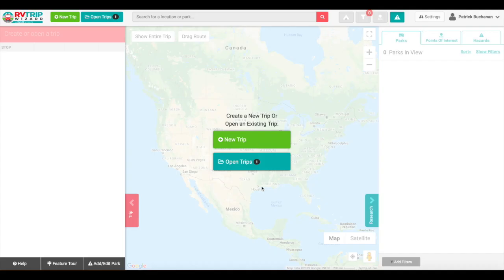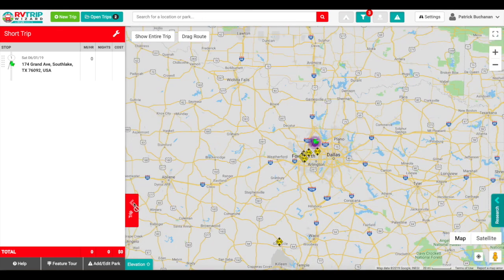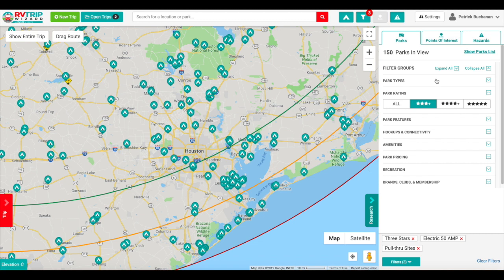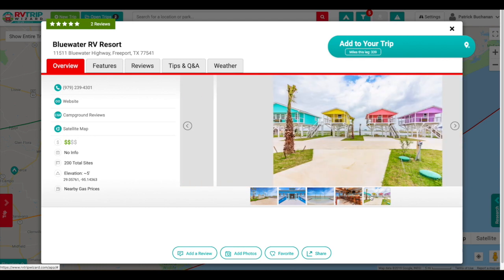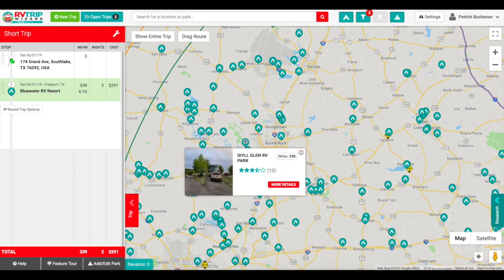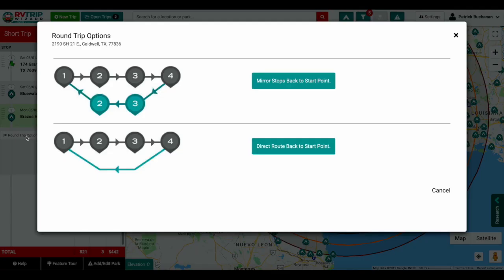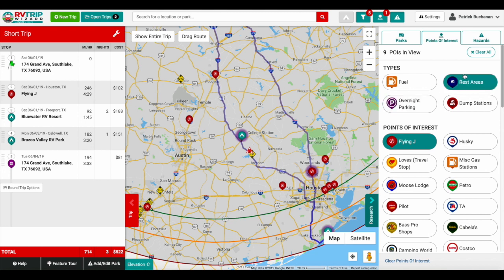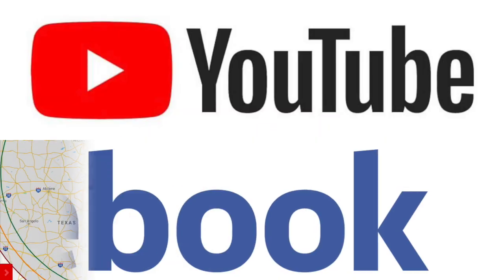RV LIFE Trip Wizard - Create A Simple Trip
Learn how to create a simple trip with RV Trip Wizard.

RV LIFE Trip Wizard is now part of the RV LIFE Pro suite of tools!
Now all subscribers have access to all of the Premium features of RV LIFE : RV LIFE Maintenance + RV Safe GPS app + RV LIFE Trip Wizard

Don't Miss Out! Try Our FREE Demo
Save time, research campgrounds, and get detailed trip cost information. We will email you a link to the free demo of the RV LIFE Trip Wizard. You can test-drive the tool to see if it's the right fit for you.

Watch a quick video to learn about some of the many features that make RV LIFE Trip Wizard the best choice for RVers looking to save time and money with their Trip Planning

Learn more about how to use RV LIFE Trip Wizard with our User Guide

Learn from other RVers and even get technical support for your RV. Membership is free and all travelers are welcome!